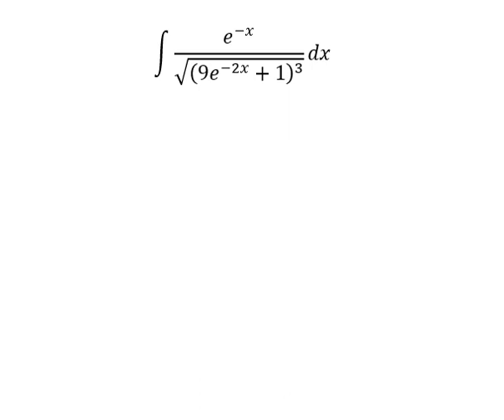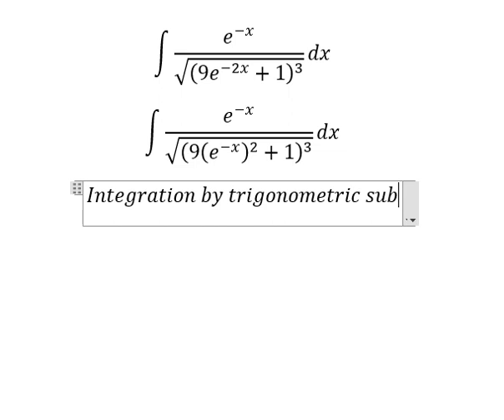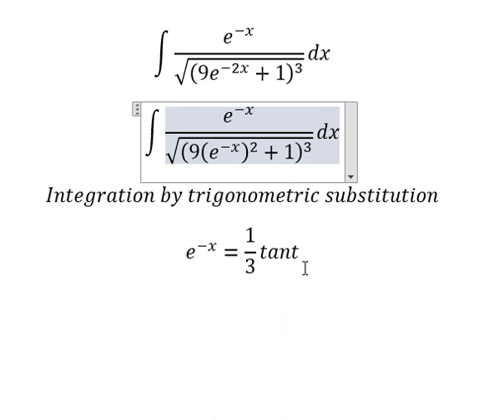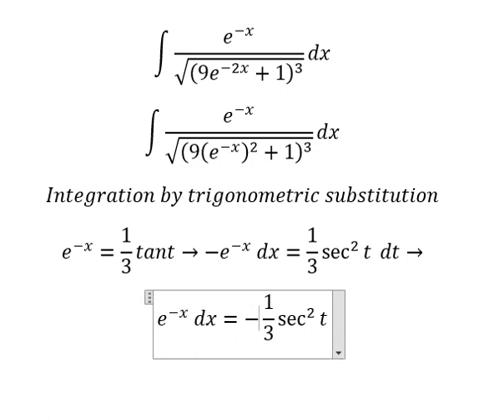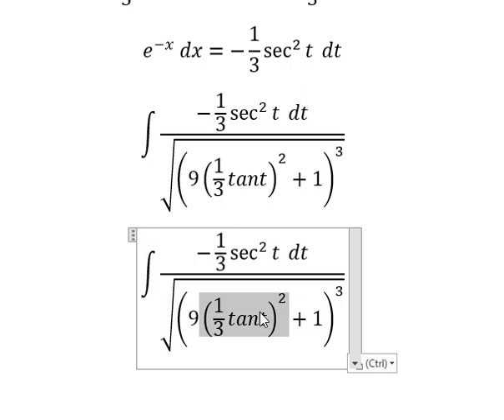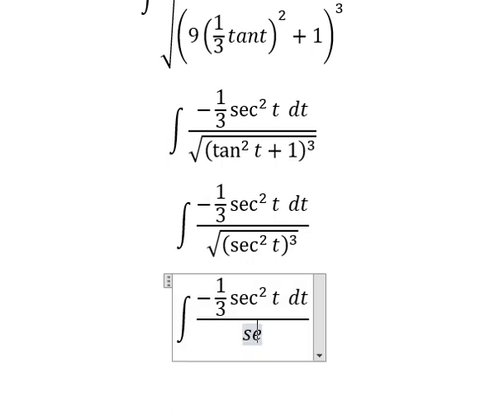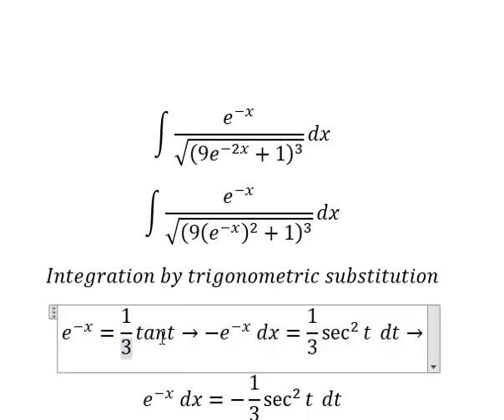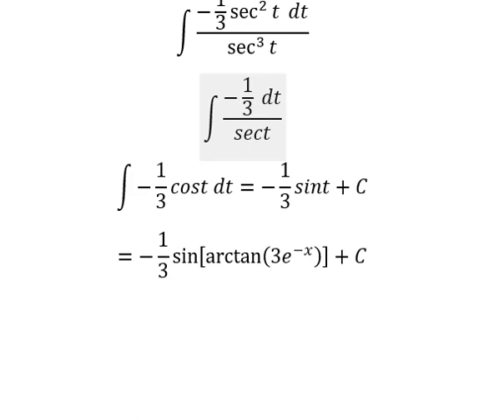Calculus Help: Integral ∫ e^(-x)/√((9e^(-2x)+1)^3 ) dx - Integration by trigonometric substitution